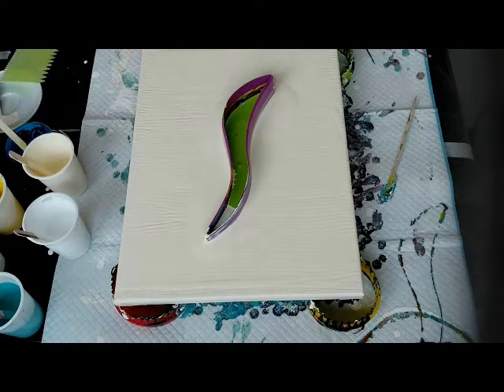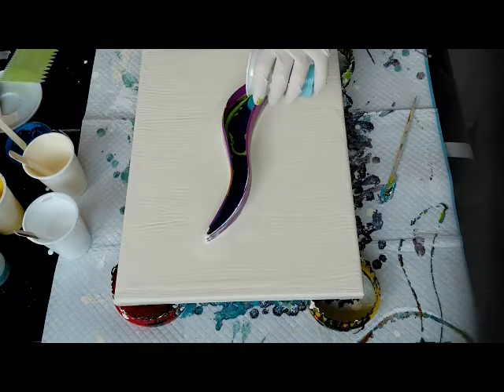26 Another Cake Cutter pour ,abstract acryl pouring fluid art StiensArt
I know now what is is that crazy pink thing ,a Cake Cutter so says my daughter

Leftover Artina paint
pm artist junior
for cells Pet silk and coconut hairoil  this were all leftover paints

we have now a facebook group mabey you want to join
is called Playing with paint

if you do thank you very much

if you have an idea and want me to experiment for you let me know